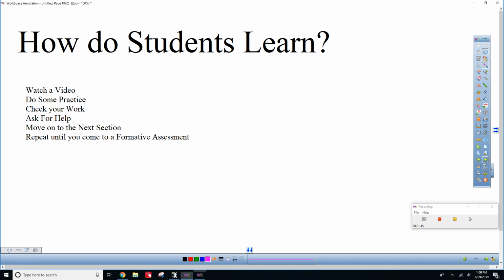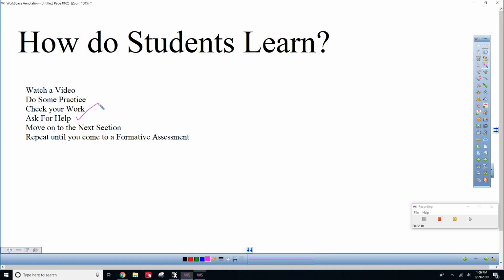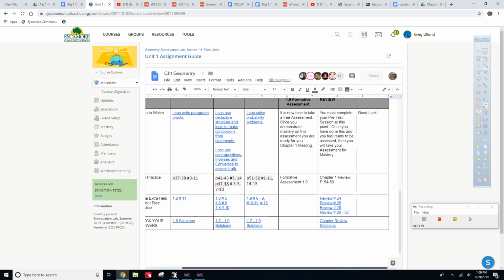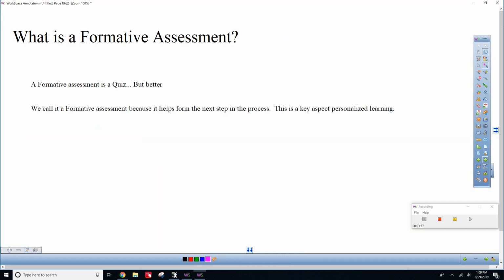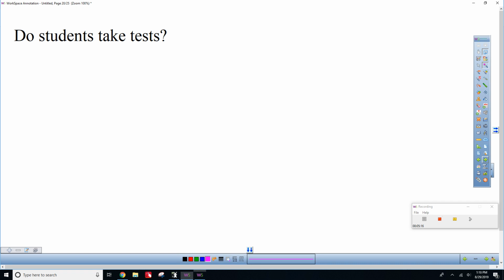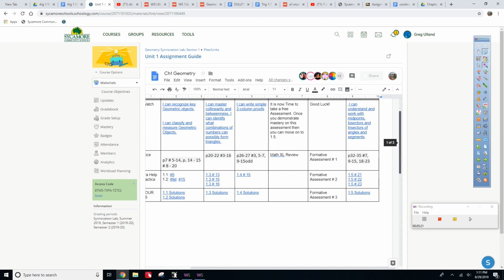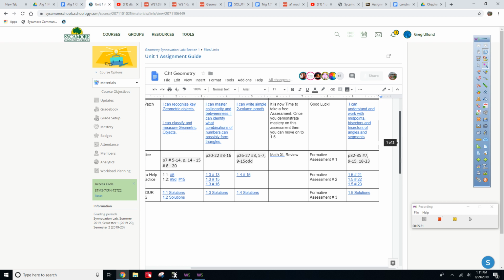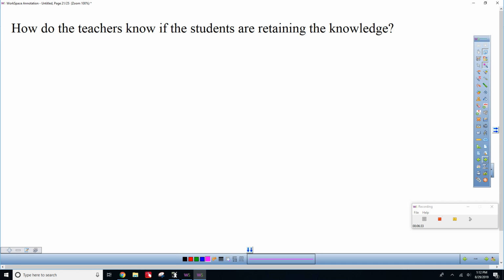dtc SynnLab HowMathWorks!